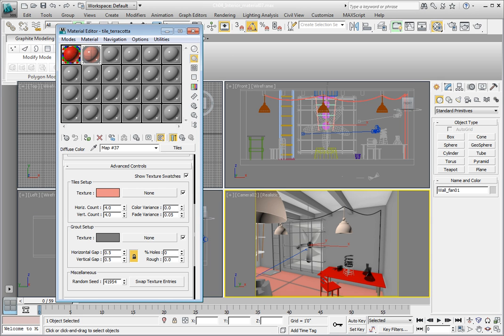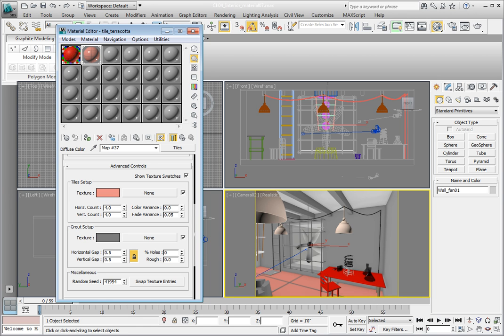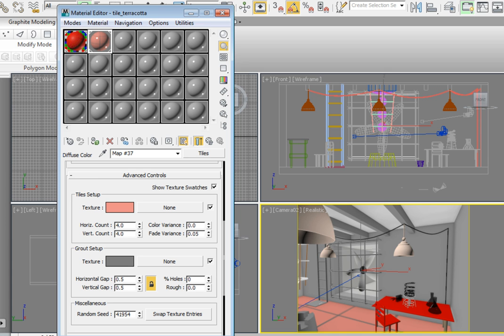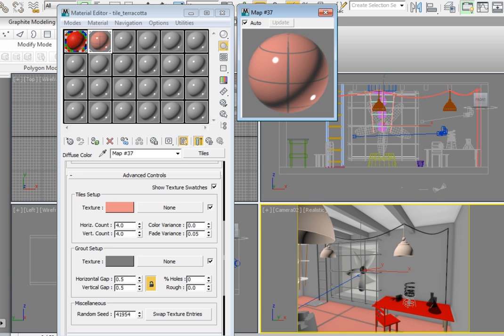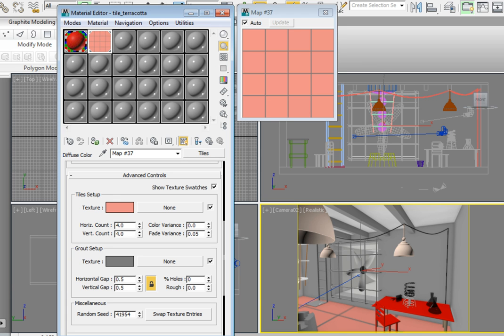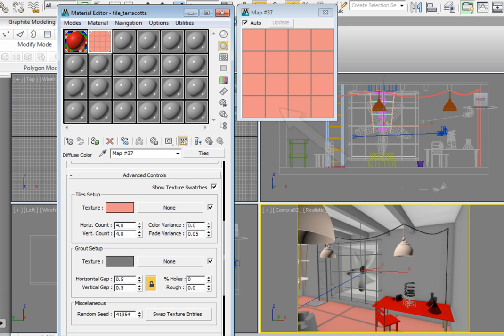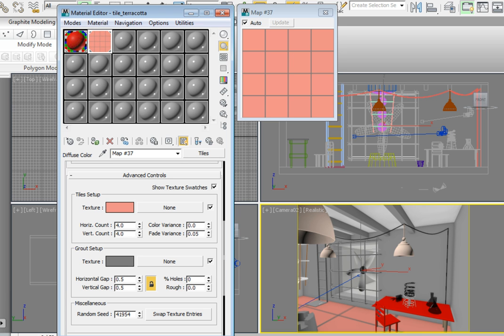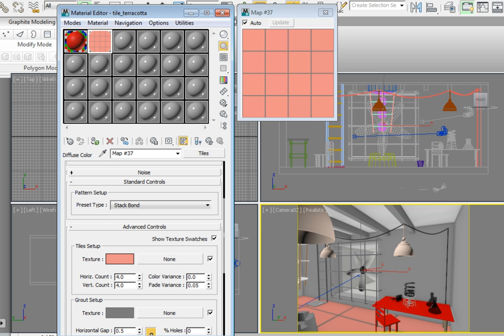CADLearning Video_16 (14)